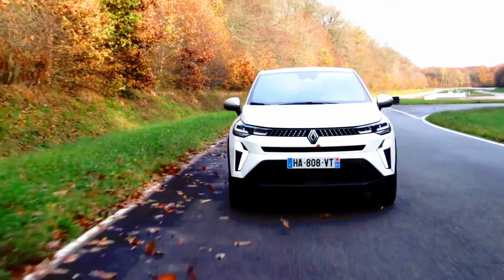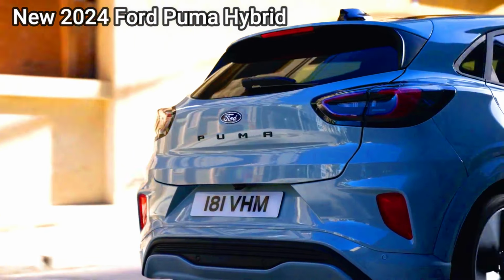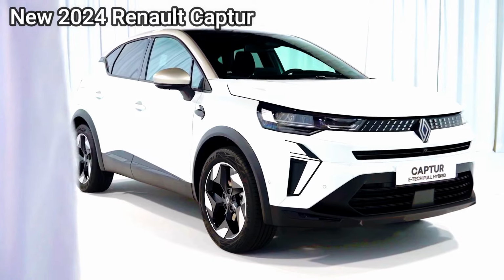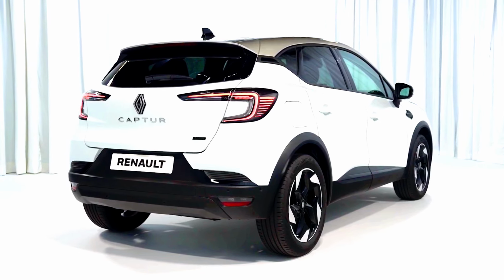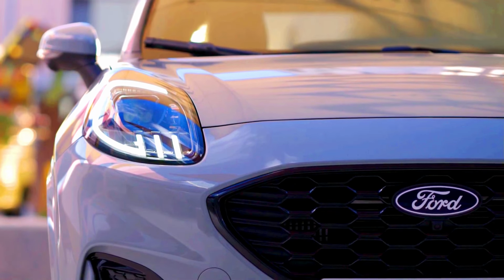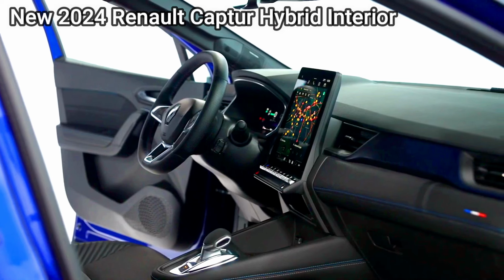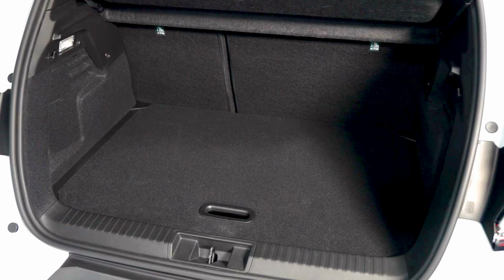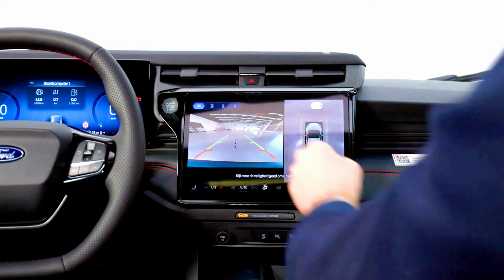The 2024 Renault Captur Hybrid Vs. 2024 Ford Puma Hybrid are excellent choices Comparison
Both the #2024-Renault-Captur-Hybrid and the #2024-Ford-Puma-Hybrid are excellent choices for an eco-friendly small SUV. Here's a side-by-side comparison to help you decide which one might be best for you:
#2024-Renault-Captur-Hybrid.
Powertrain: 1.6-liter gasoline engine paired with two electric motors for a combined output of 140 horsepower.
Fuel Efficiency: Up to 57 mpg combined (estimated by Renault).
Cargo Space: 15.6 cubic feet behind the rear seats, 43.9 cubic feet with the rear seats folded.
Passenger Space: Spacious for a small SUV, with comfortable seating for five adults.
Features: Standard features include an 8.0-inch touchscreen infotainment system, Apple CarPlay and Android Auto, automatic climate control, and a suite of driver-assistance features.
Warranty: 3 years / 36,000 miles bumper-to-bumper warranty, 5 years / 60,000 miles powertrain warranty.
#2024-Ford-Puma-Hybrid.
Powertrain: 1.0-liter turbocharged gasoline engine paired with an electric motor for a combined output of 126 horsepower.
Fuel Efficiency: Up to 42 mpg combined (estimated by EPA).
Cargo Space: 17.8 cubic feet behind the rear seats, 40.9 cubic feet with the rear seats folded.
Passenger Space: Comfortable for four adults, but a bit tight for five.
Choosing Between the Renault-Captur-Hybrid and Ford-Puma-Hybrid.
The Renault-Captur-Hybrid is the more fuel-efficient choice, and it also offers more cargo space. However, the Ford-Puma-Hybrid is slightly more affordable and has a bit more cargo space behind the rear seats. The Puma also has a slightly larger warranty.
Here are some additional factors to consider:
Availability: The Renault-Captur is not sold in the United States, so availability may be a factor depending on your location.
Driving Dynamics: The Ford-Puma is generally considered to be the more fun-to-drive car.
Brand Reputation: Ford is a more established brand than Renault, so you may be more confident in its long-term reliability.
Ultimately, the best choice for you will depend on your individual needs and priorities. If you prioritize fuel efficiency and cargo space, the Renault-Captur-Hybrid is the better option. If you're looking for a more affordable and fun-to-drive car, the Ford-Puma-Hybrid is a good choice.